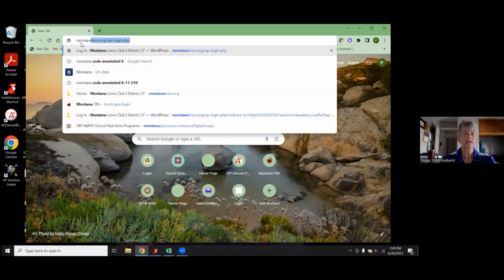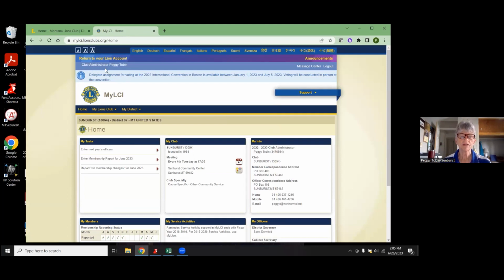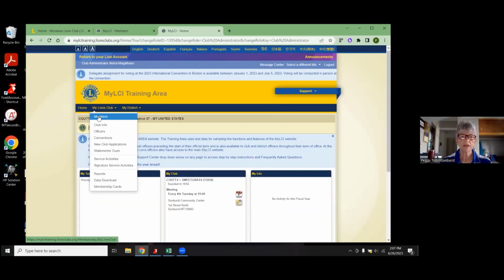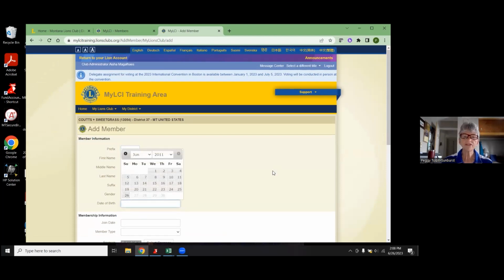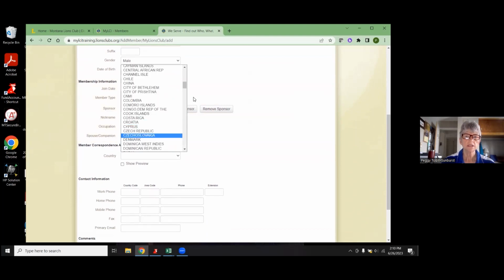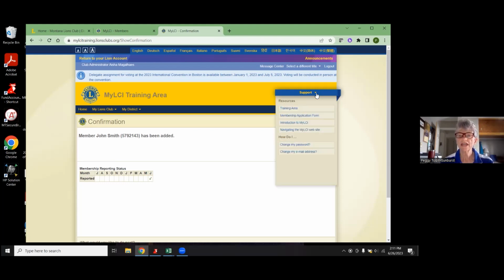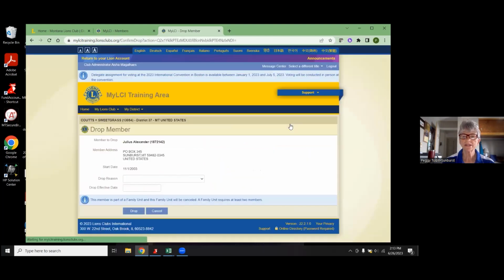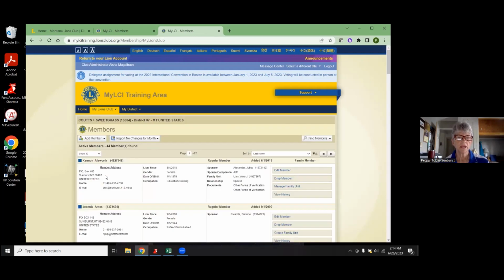Monthly Membership Reporting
How to do the Monthly Membership Reporting.  Add or Drop members or updated existing member information.